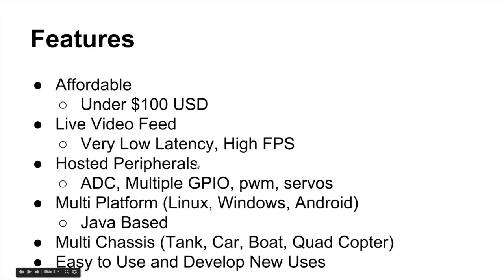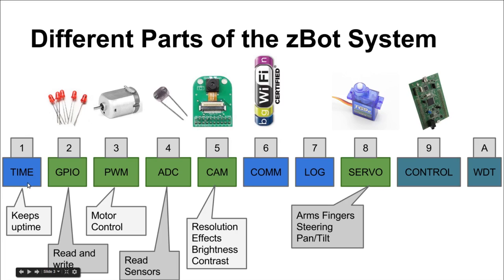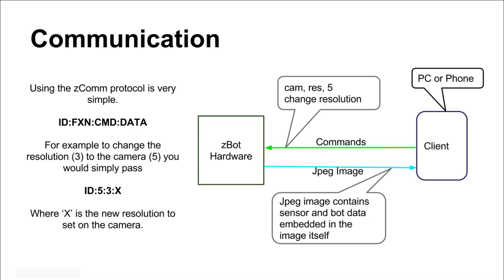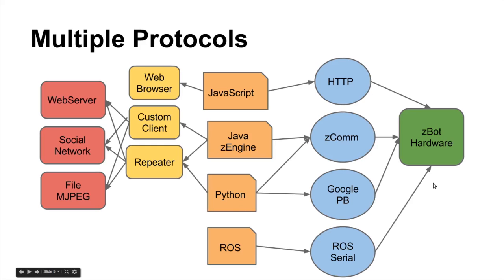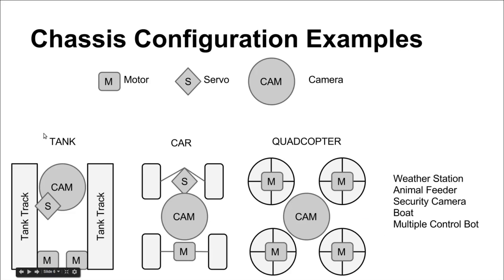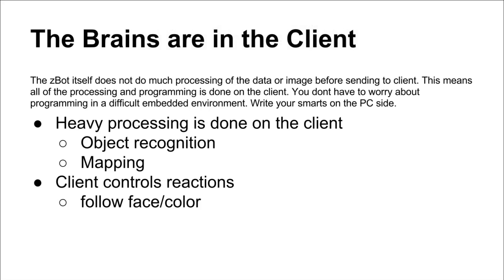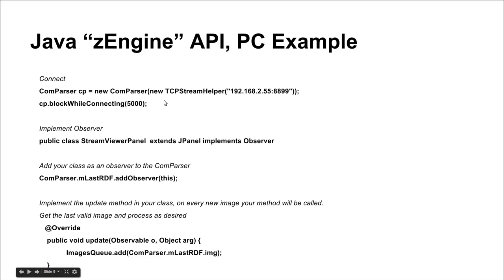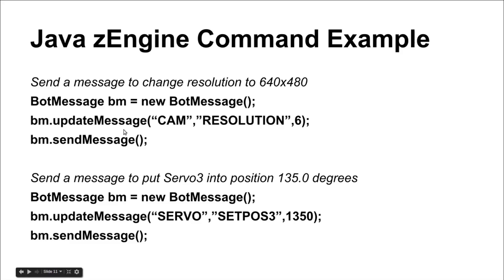Introduction to the zBot Video Robotics Developement System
I go over the high level concepts of the Video Robotics Development system by ZoneRobotics. Please see the webpage or facebook page for more information and updates.